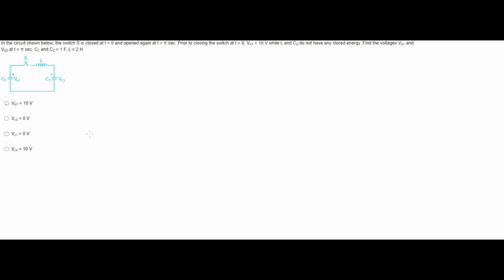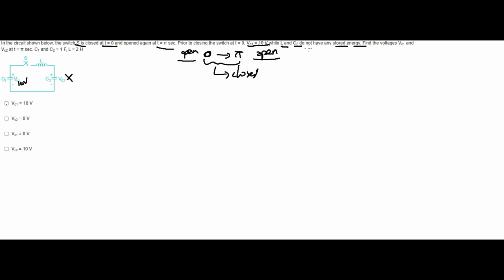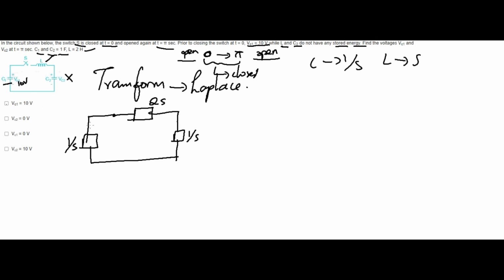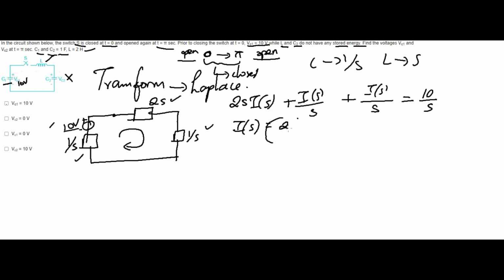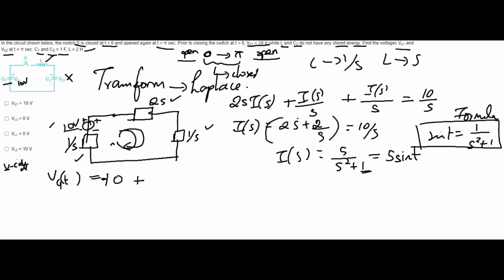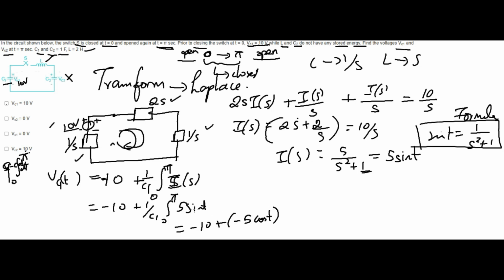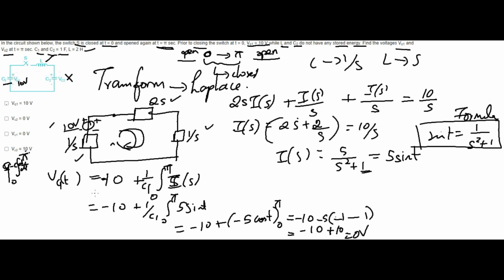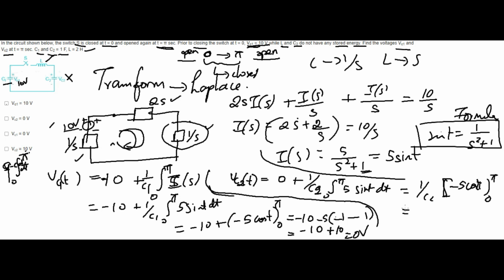GATE(ECE,EEE) NETWORKS Q59